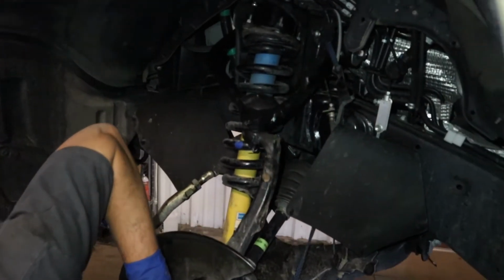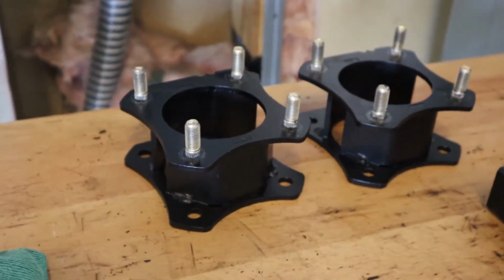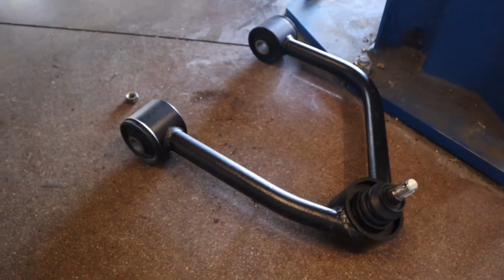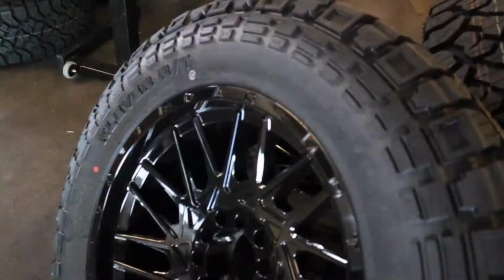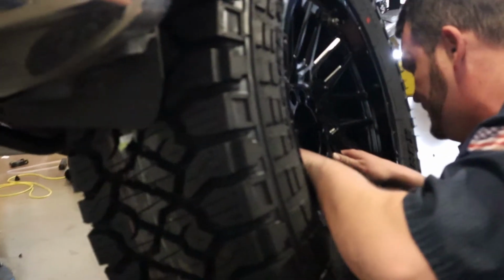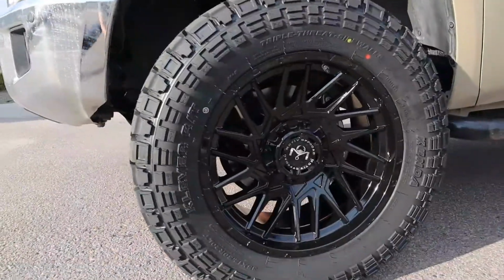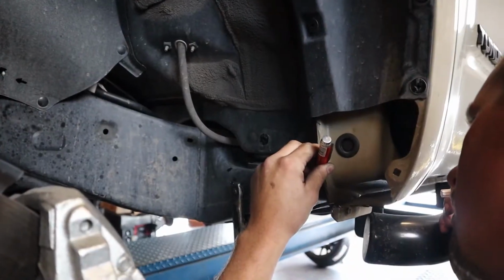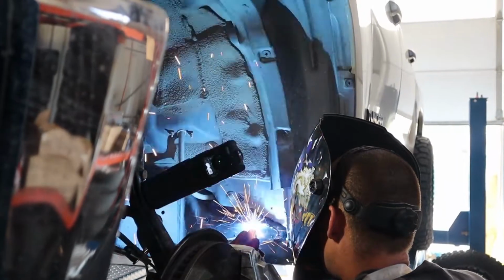Lifted 2019 Toyota Tundra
This Toyota Tundra TRD Sport went up 3.5" on the @RoughCountryTV kit, 20x10 (-25 offset) Motiv Mutants, and 35x12.50 @50KENDA Klever RT